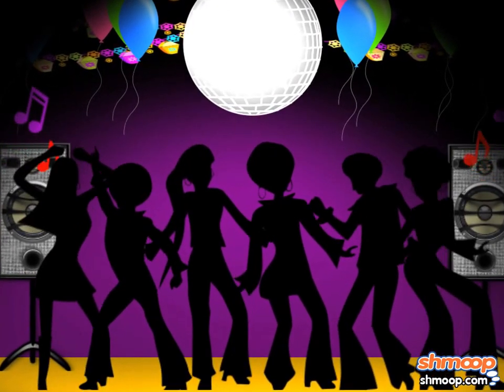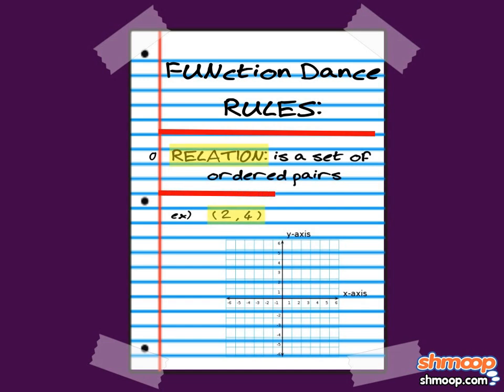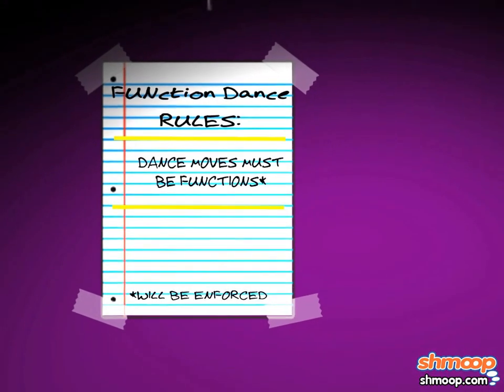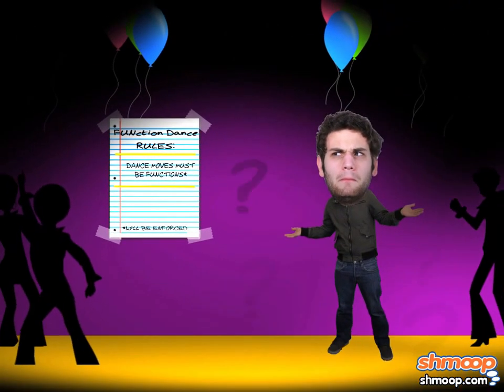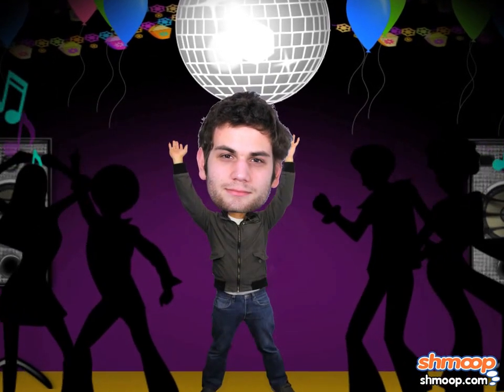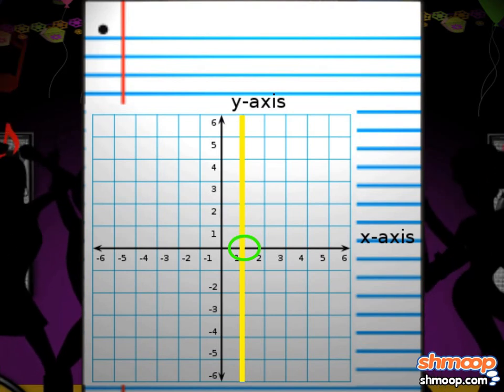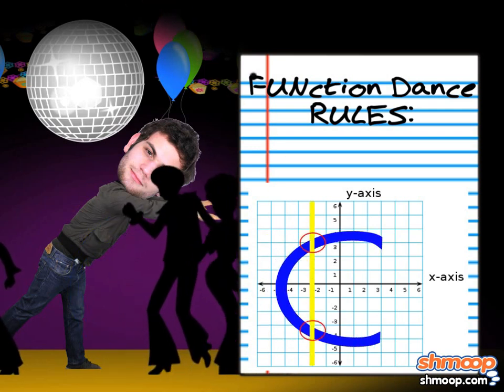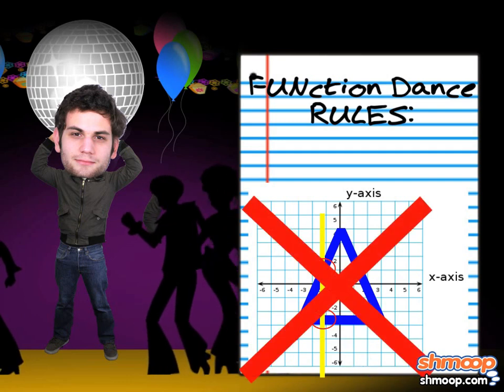Relations and Functions by Shmoop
Relations are any x-value in terms of y. Functions are 1 x-value to 1 y-value, meaning it must pass the vertical line test. What is that you may ask? Watch to find out.